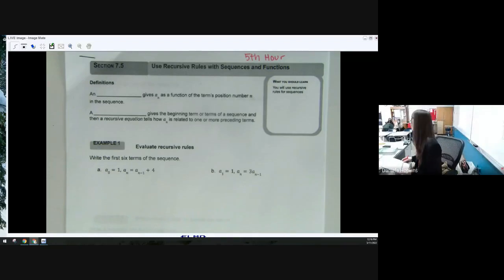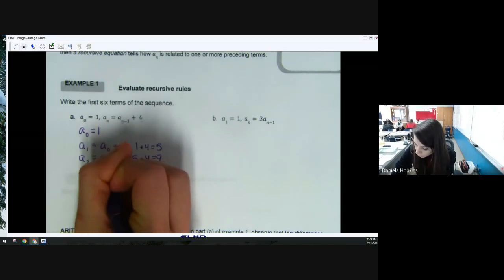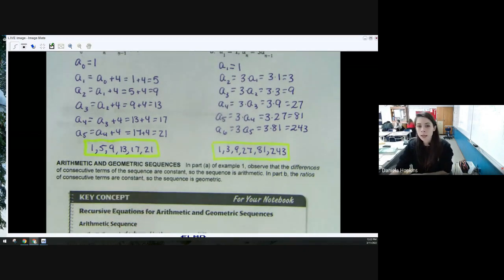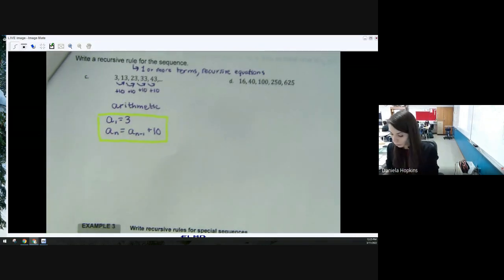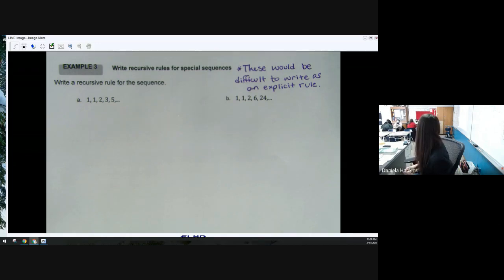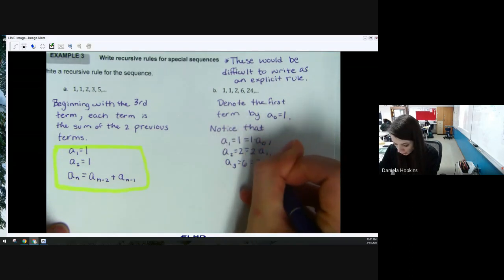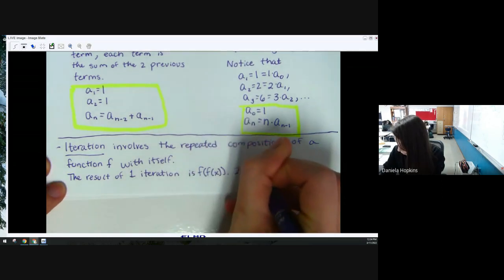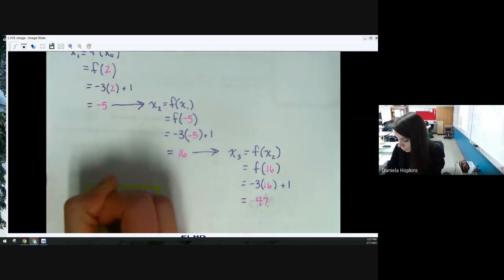Ch. 7.5 - Notes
Recursive rules with sequences and functions